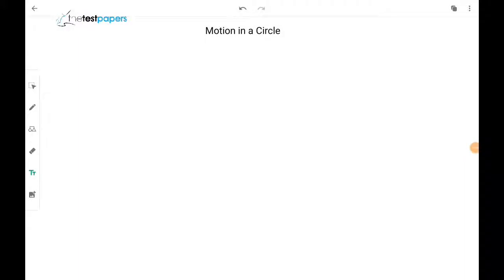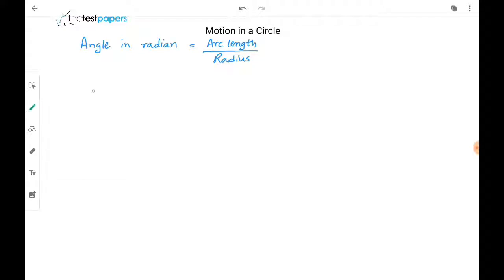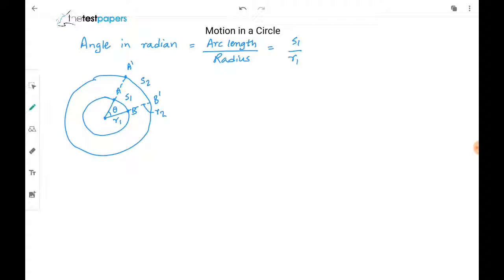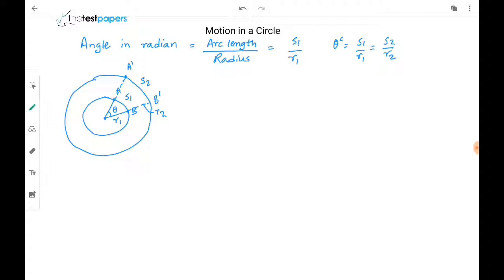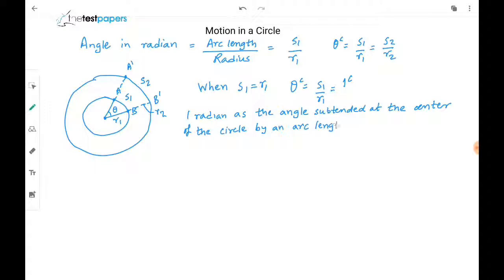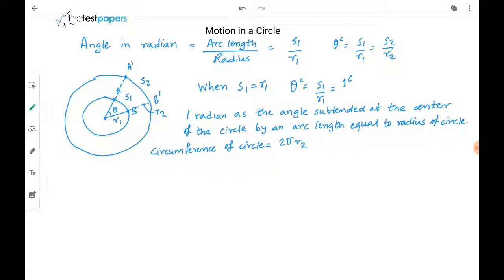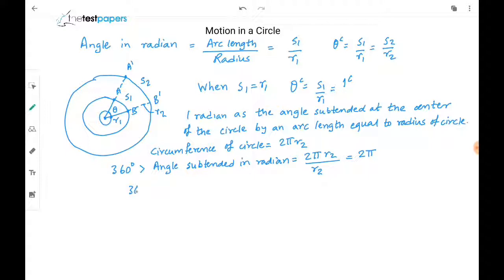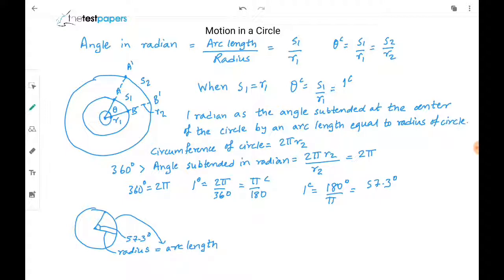Motion in a Circle - What is Radian?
When describing motion in a circle we usually refer to angular quantities than linear quantities. In the first part of the lesson on Motion in a Circle,  we understand the concept of angular quantity i.e. "radian".
Angle in radian is defined as arc length divided by radius. We can define one radian as the angle subtended at the center of a circle by an arc length equal to the radius of the circle. When arc length equals the radius of circle then the angle subtended at the center is 1 radian.
1 radian is approximately 57.3°.